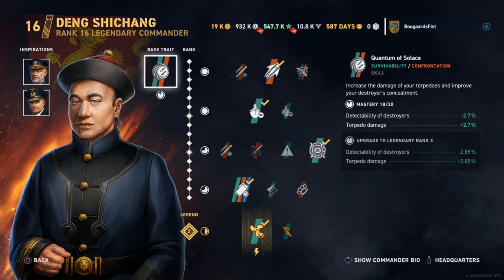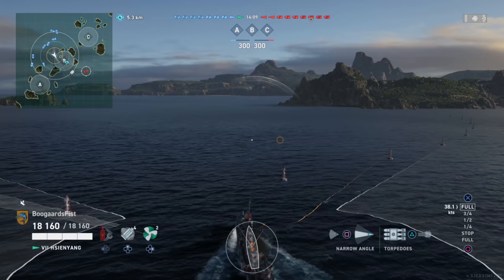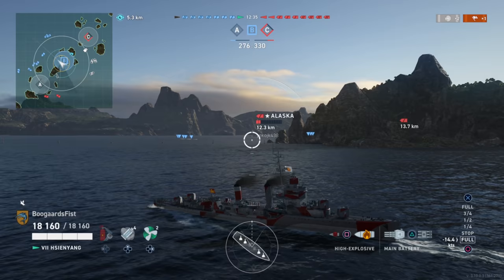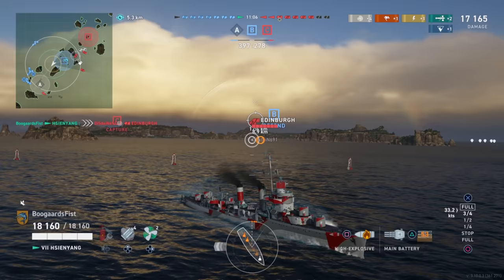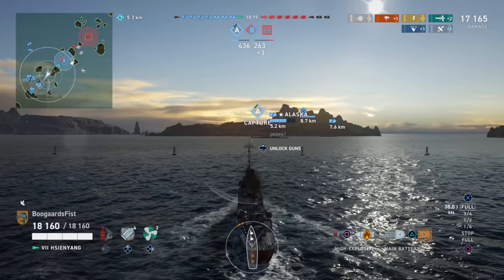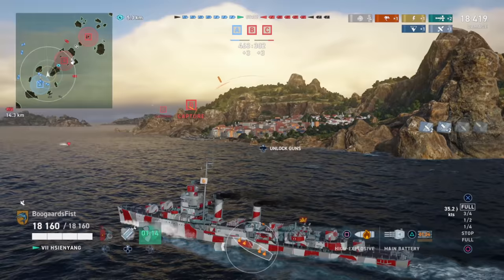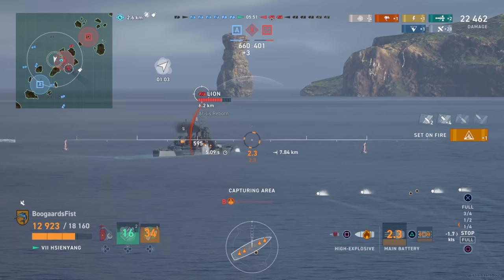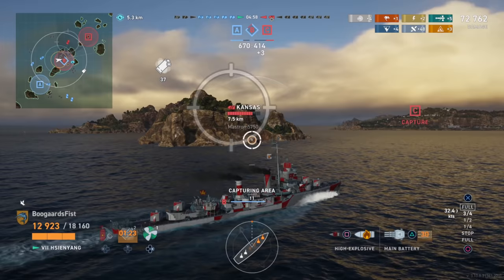Hsienyang Worth the Grind?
Gameplay review and commander build guide for the Asian destroyer Hseinyang in World of Warships Legends (WoWs Legends) available on PlayStation, Xbox and mobile.